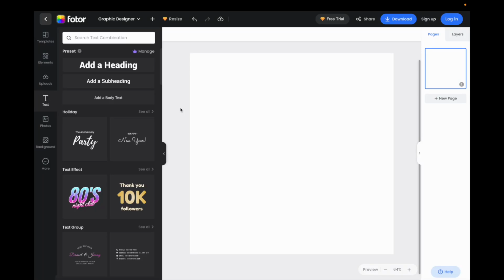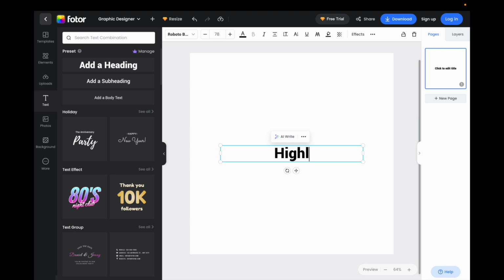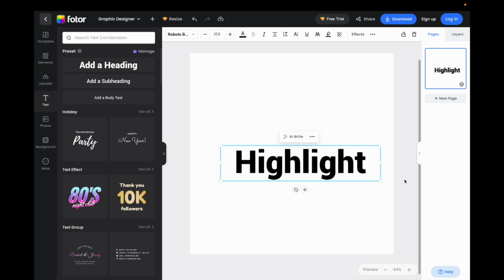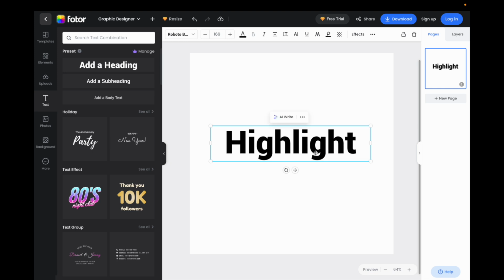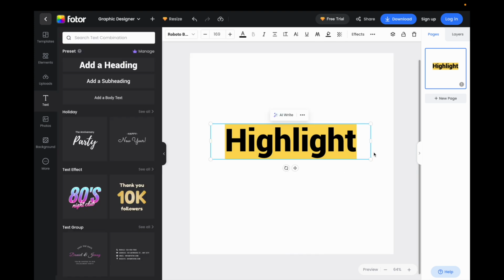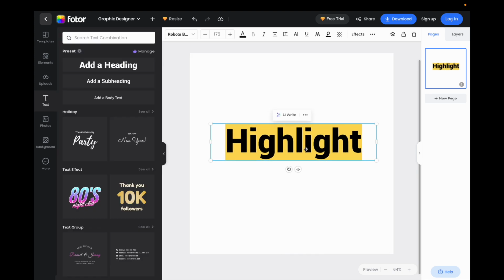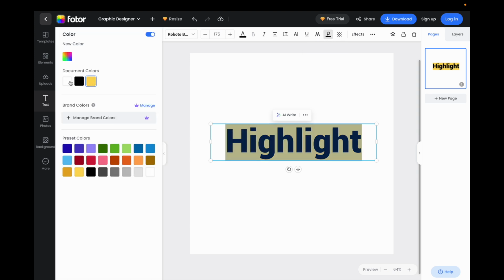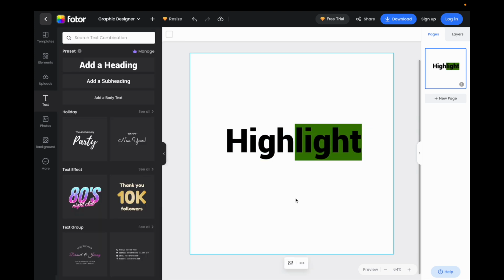How To Highlight Text On Fotor | Fotor Tutorial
Learn how to highlight text in Fotor with this quick and easy tutorial designed for creators of all levels. Whether you're making social media graphics, flyers, or presentations, adding a highlight behind your text can boost readability and add visual impact. This step-by-step guide shows you exactly how to use Fotor’s text editing tools to apply background highlights, adjust opacity and color, and match your design theme perfectly. You’ll also discover how to combine highlights with other formatting like bold and uppercase text to make your message pop. Ideal for students, marketers, content creators, and anyone looking to elevate their design game using Fotor’s intuitive features.

how to highlight text on Fotor, step-by-step text highlight tutorial Fotor, Fotor add background color to text, highlight text box in Fotor editor, Fotor tutorial for highlighting words